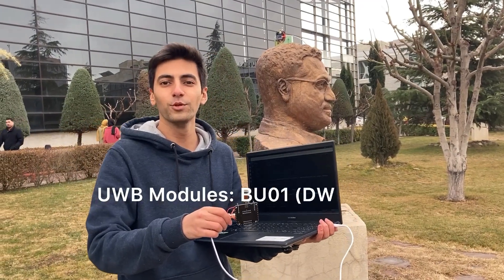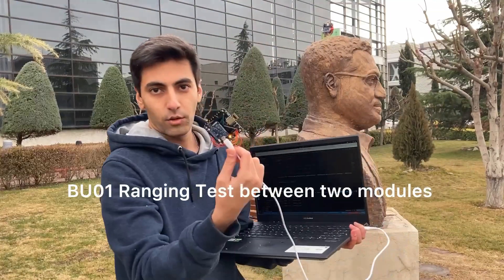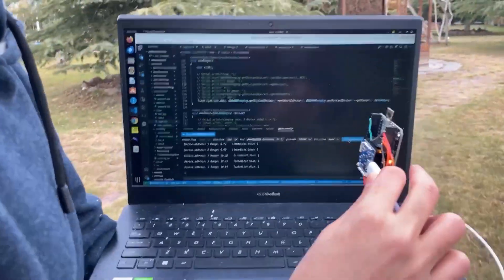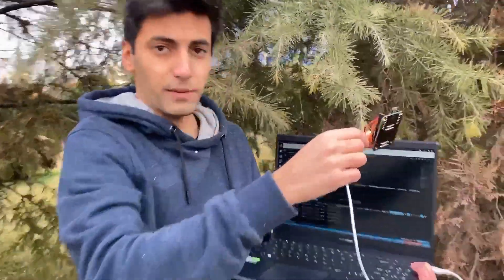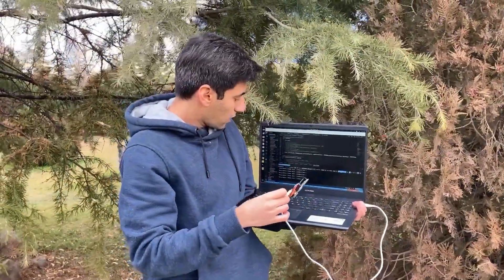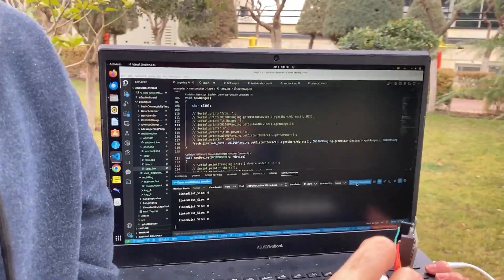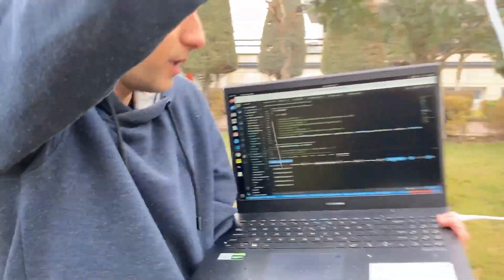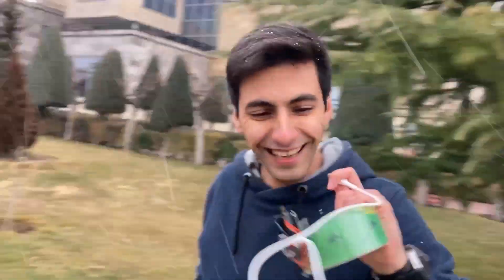UWB Module Ranging Test - DWM1000(DW1000) - BU01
BU01 (DWM1000) UWB modules Ragning Test

PCB: Designed by myself